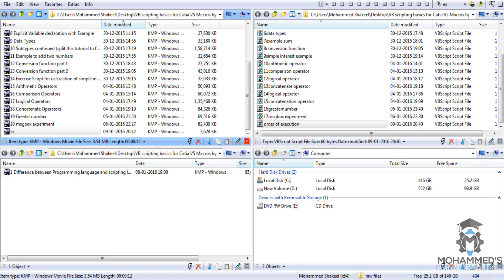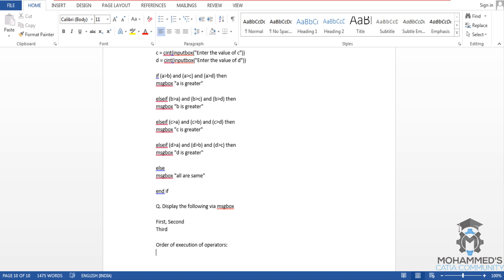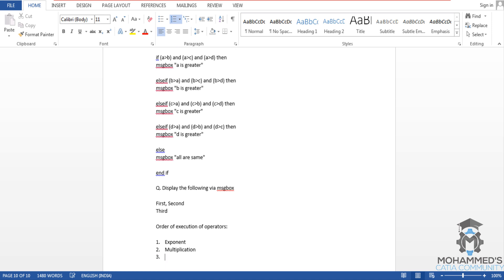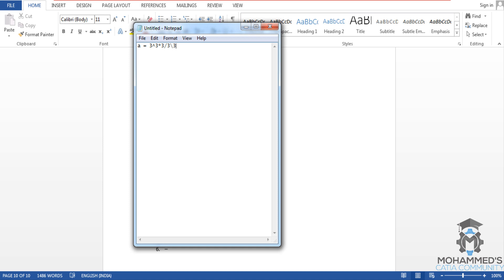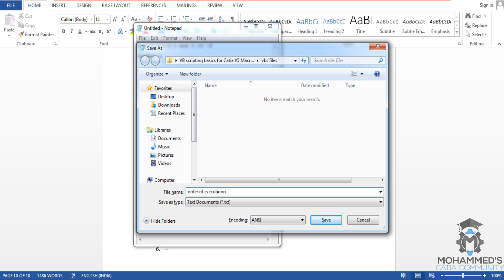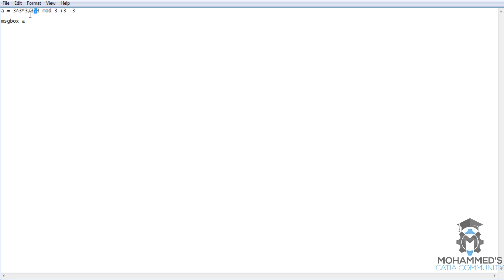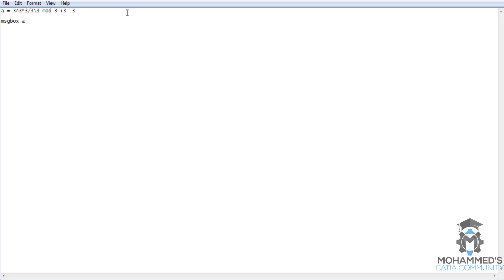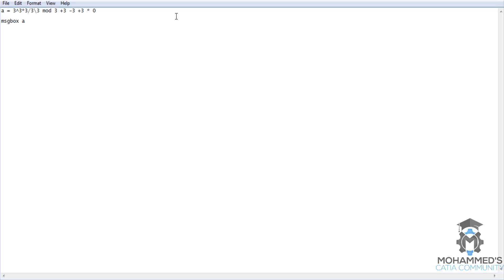Catia V5 Automation Tutorials|VB Scripting & Macros for Beginners|Operator execution Order Ln 21